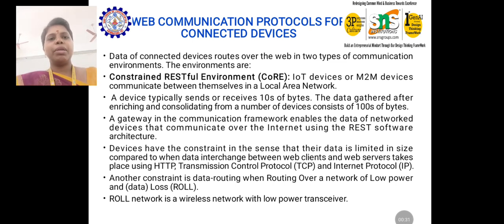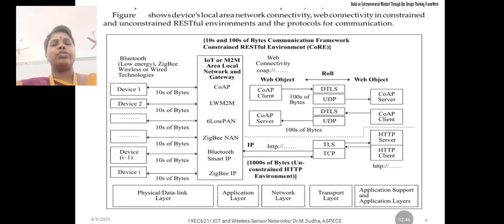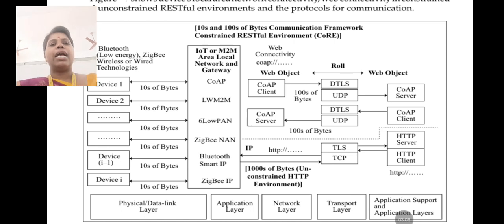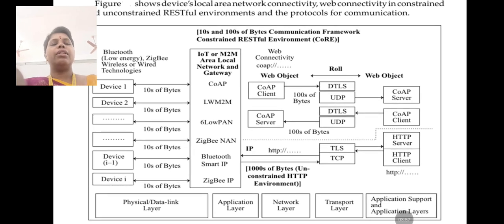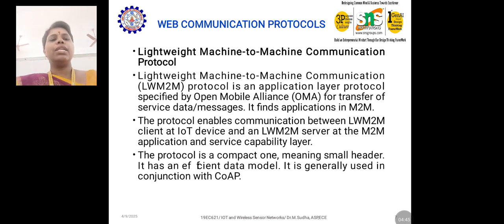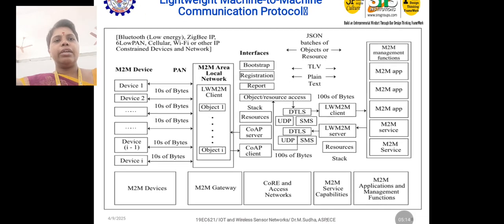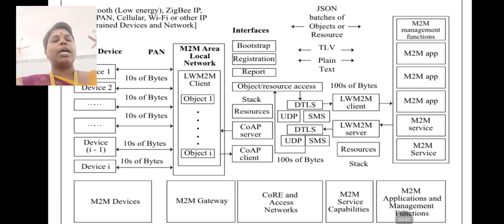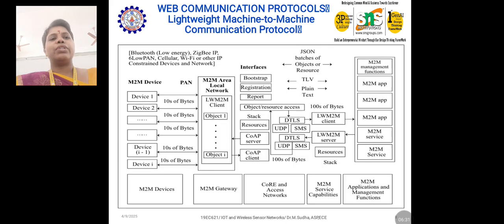Web Communication Protocols | IoT and Wireless Sensor Networks | SNS Institutions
Students gained a clear understanding of various web communication protocols, exploring their features and functionalities. They were able to differentiate between protocols based on their use cases and performance. This knowledge laid a strong foundation for practical applications in internet-based communication systems.